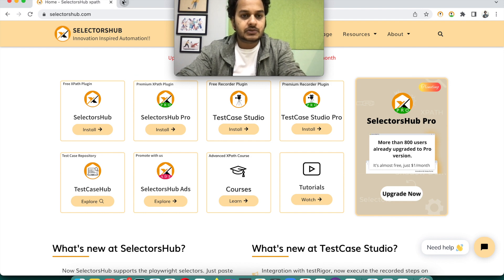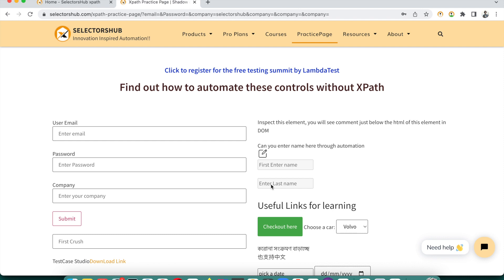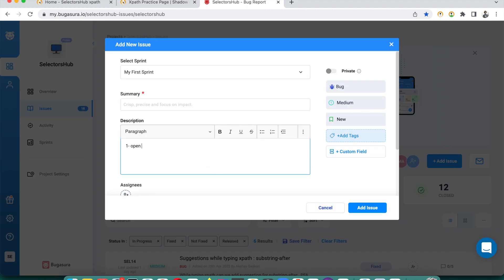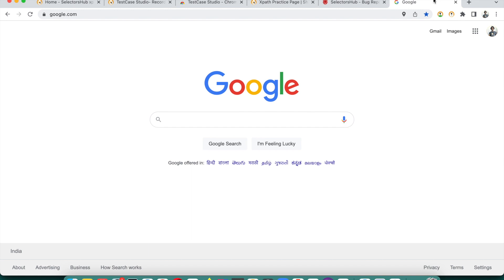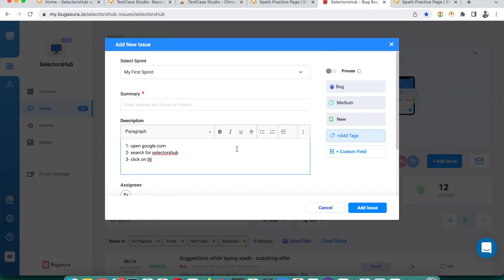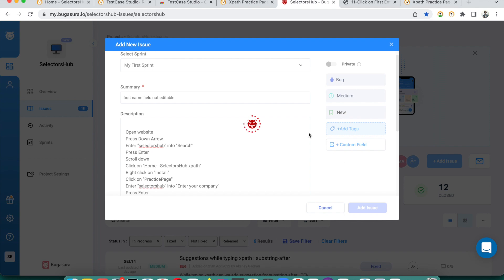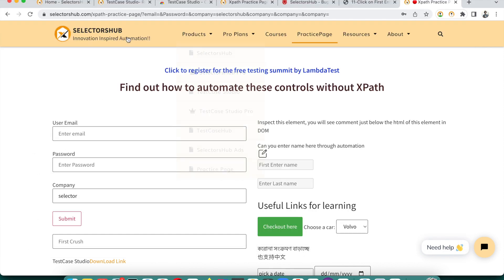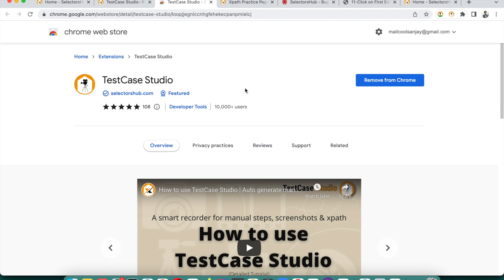How to get steps and screenshot automatically to reproduce the bug | TestCase Studio Recorder Plugin